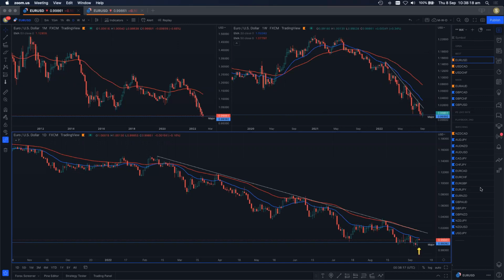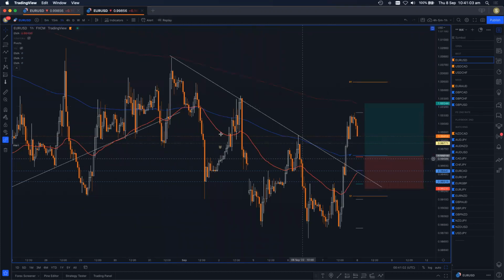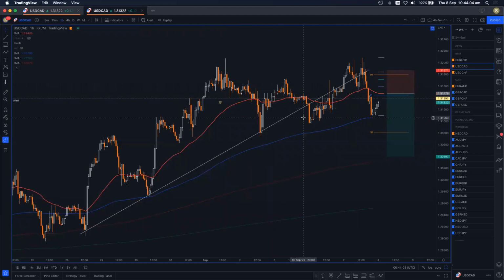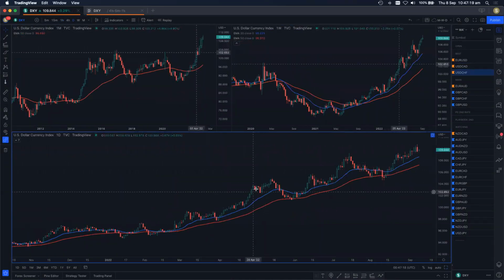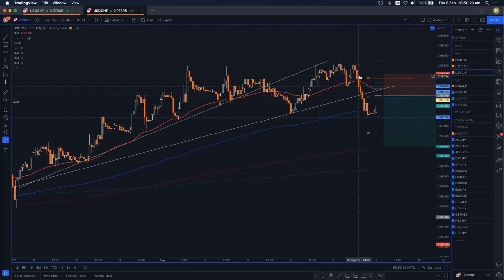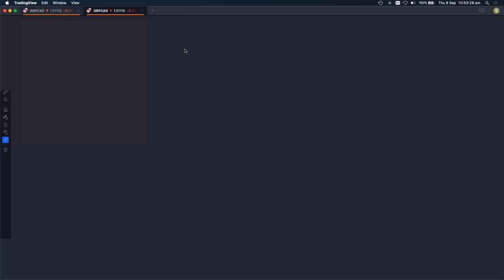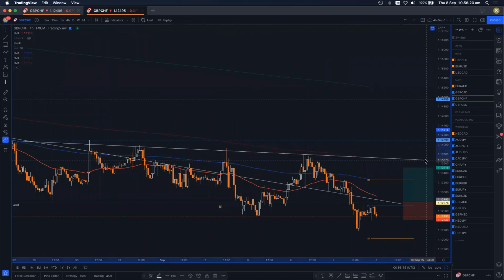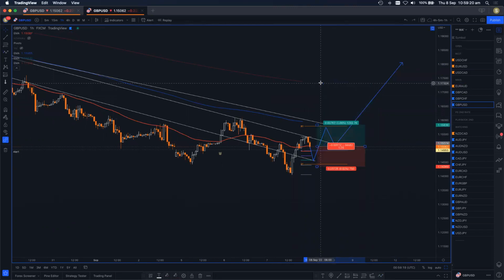Market Forecast 20220908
Sept 8 2022 - Daily Market Forecast

A quick look at today's possible trades in the Forex Market.